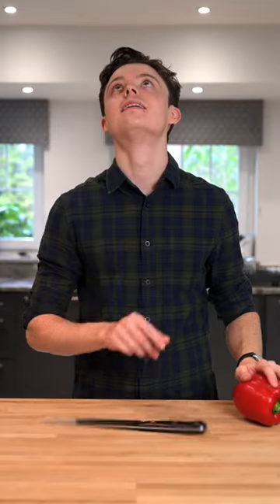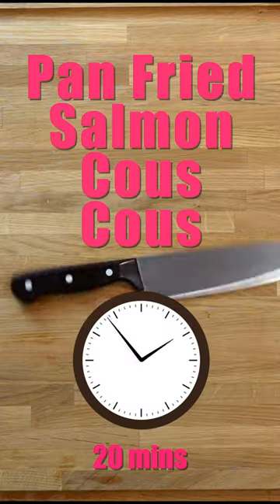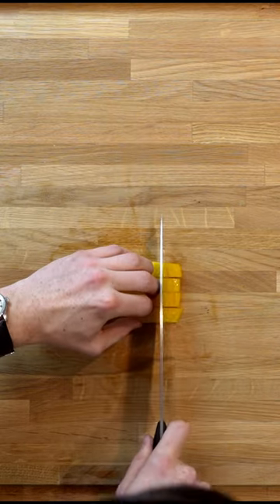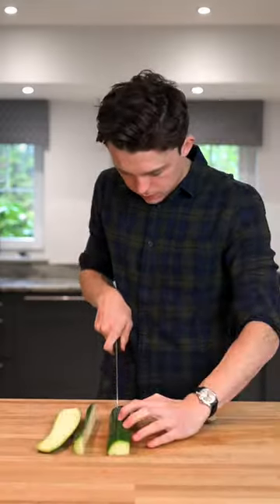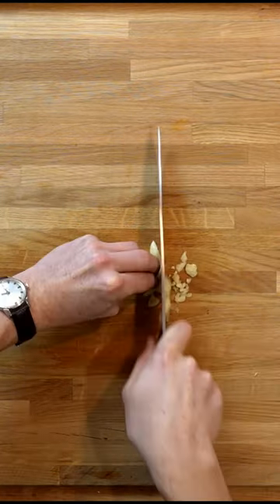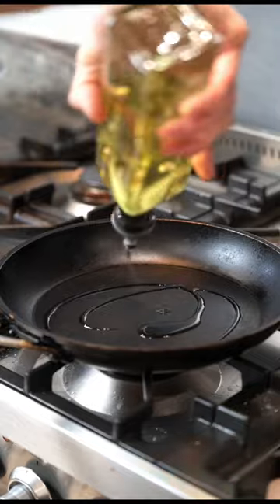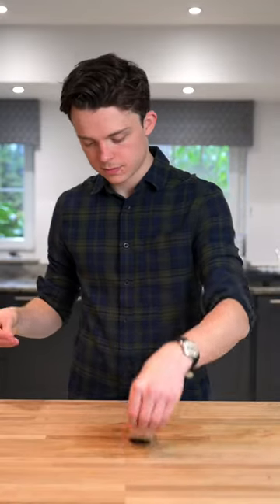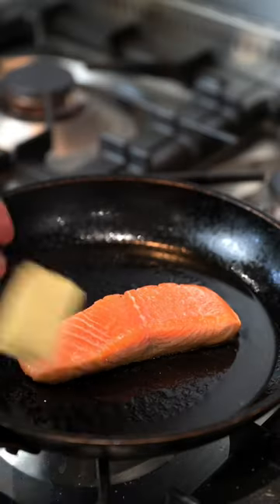Pan Fried Salmon with Harissa Cous Cous - Quick N Easy #2